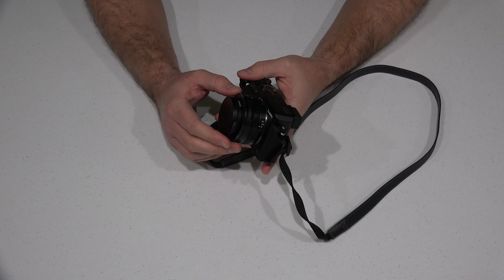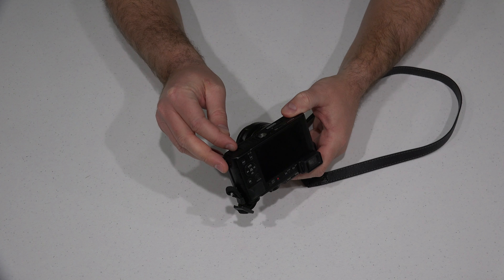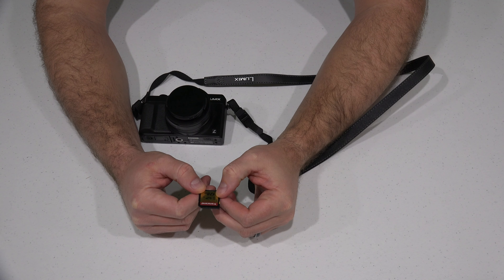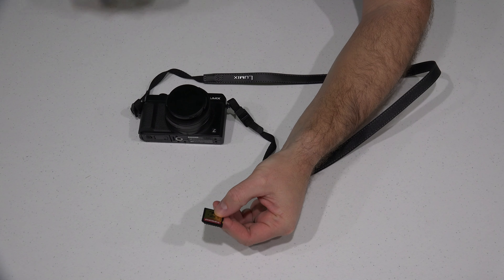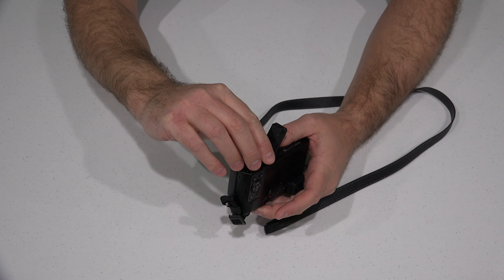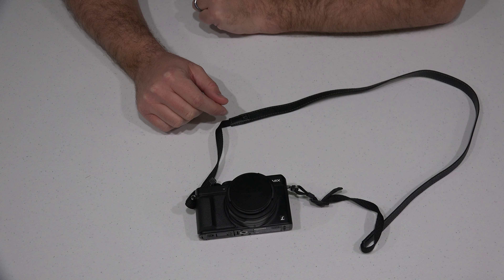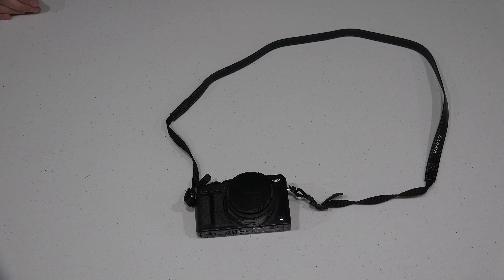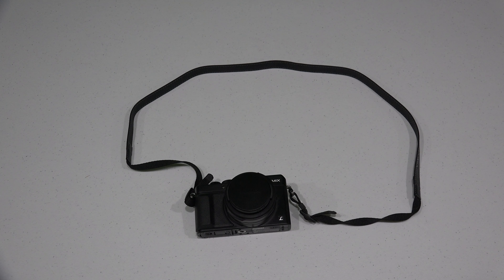Best Memory Card for 4K Video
This memory card from Transcend is optimal for filming 4K UltraHD video.  To better prevent total recording failure and/or unreliable recording it's important to use a UHS-3 SD card such as this one when recording 4K video.  4K video is four times the size of HD video and while recording 4K video, faster read and write is necessary.  I use this UHS-3 memory card to record 4K video with both Sony FDR-AX100 4K camcorder and Panasonic Lumix DMC-LX100 4K camera and it works great for both.  The larger 128GB capacity of this UHS-3 card is great too!  Filmed with Sony FDR-AX100 camcorder in 4K UltraHD.  Intro portion filmed with GoPro HERO4 Black camera.